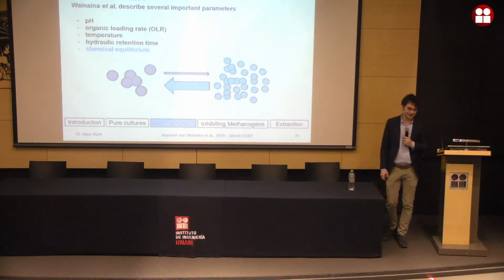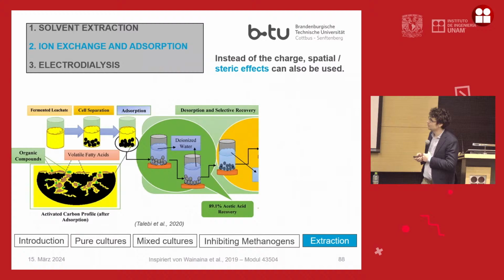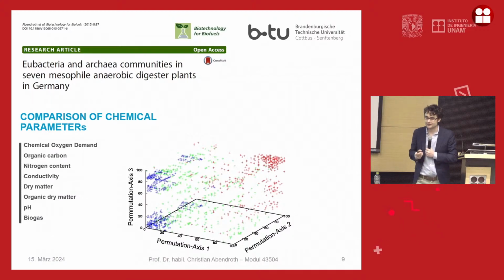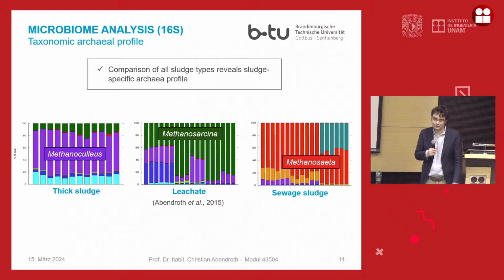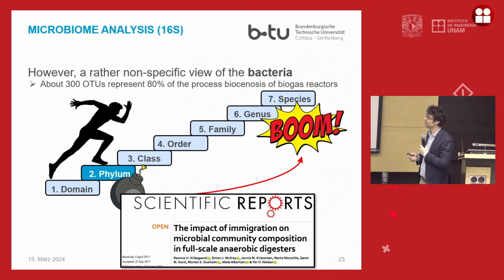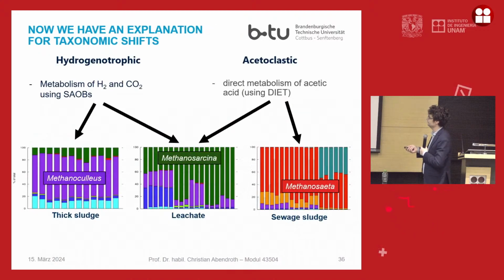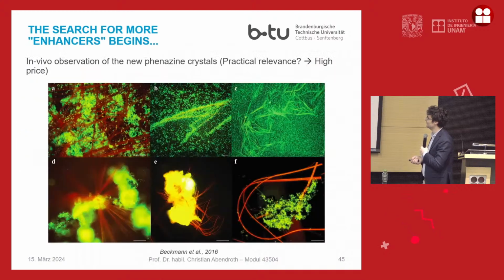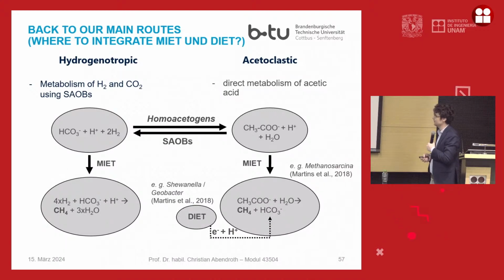Anaerobic Microbiomes and their Applications - Día 5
Ponente:
Dr. Christian Abendroth